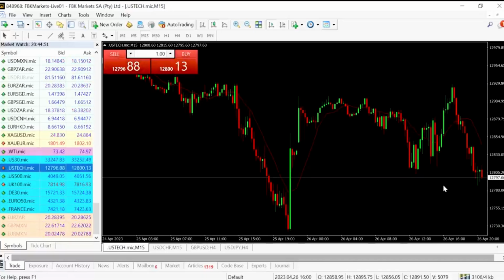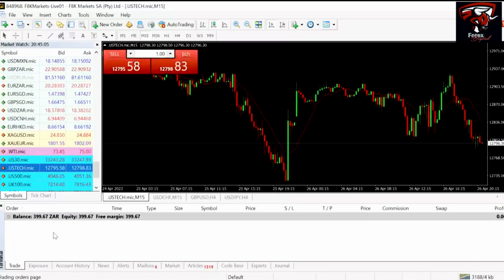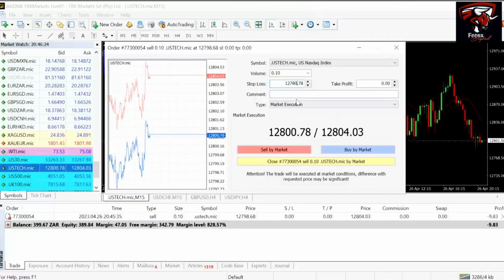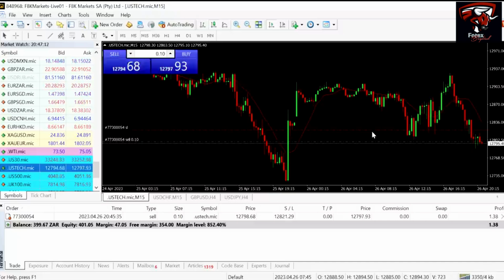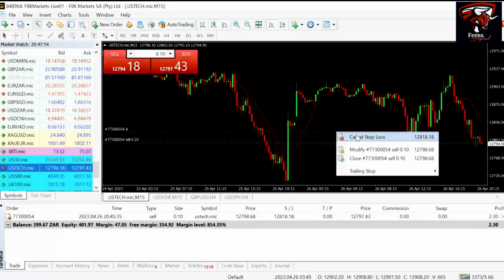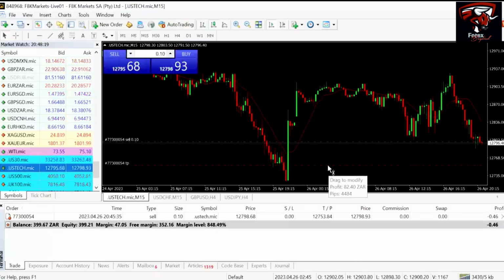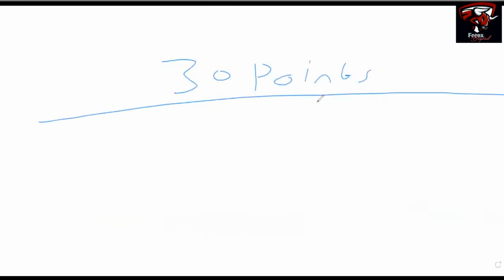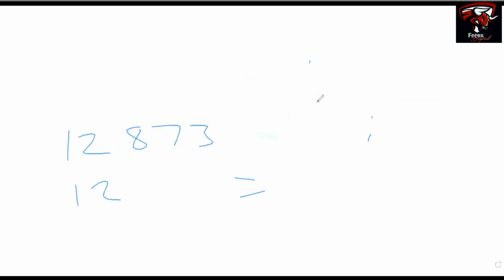DJ Coach TSEKELEKE(FBK) - How to Correctly Use Stop-losses